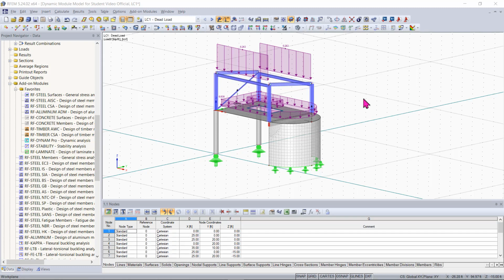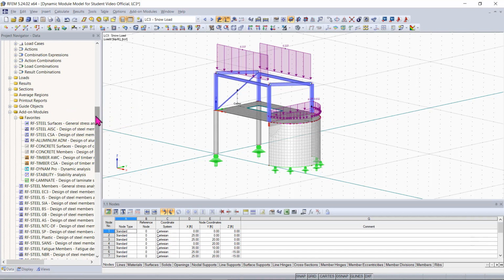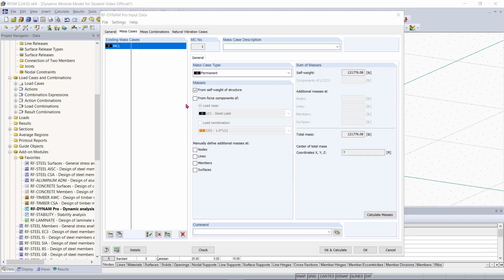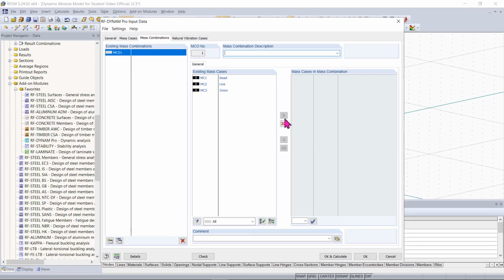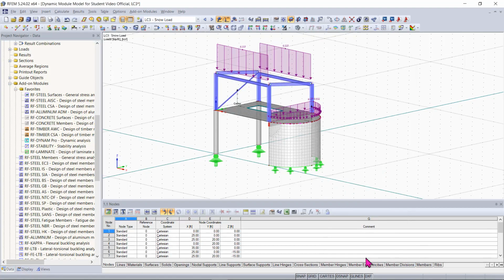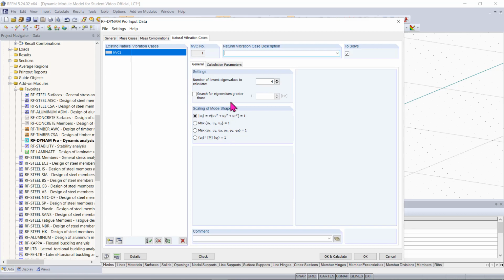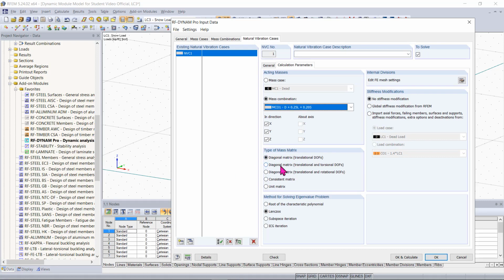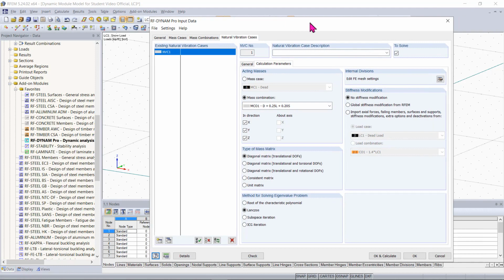RFEM 5 Tutorial dla studentów | 013 Dynamika: Drgania własne | Dane wejściowe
W tej pierwszej części zostaną wyjaśnione i wprowadzone dane wejściowe niezbędne do obliczeń w module dodatkowym RF-DYNAM Pro - Natural Vibrations. Ten film jest częścią całej serii, w której skupiamy się na przeprowadzeniu analizy spektrum odpowiedzi (RSA).